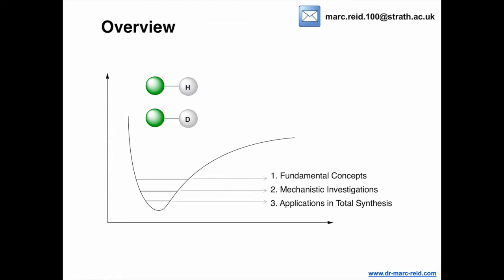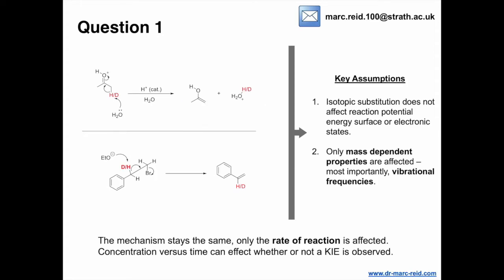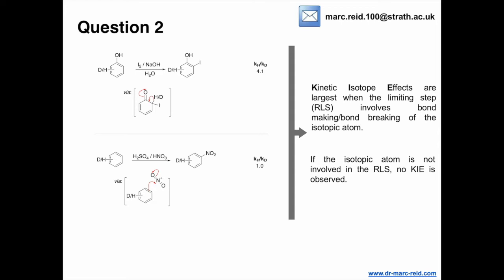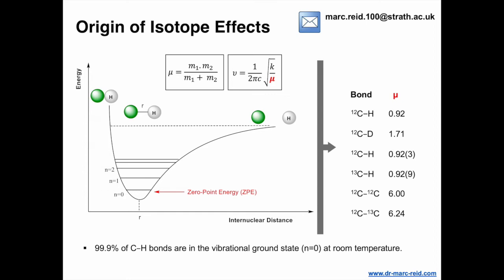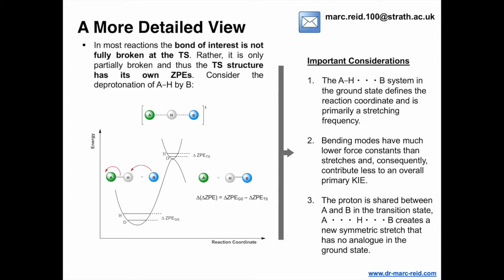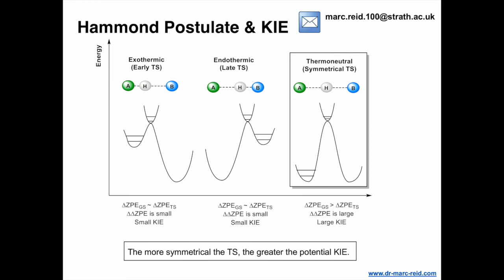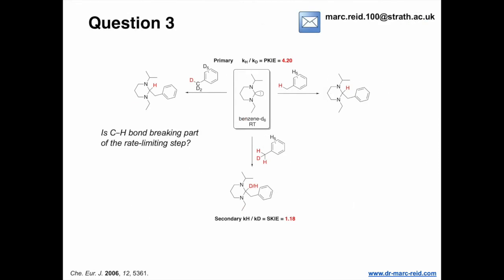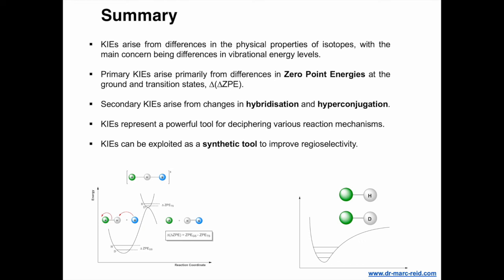The Practice & Pitfalls of Studying Organic Reaction Mechanisms | Lecture 2 - Isotope Effects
LECTURE 2 - ISOTOPE EFFECTS
On a subject that, in itself, could fill an entire course, we next cover the kinetic isotope effect of hydrogen and its isotopes.

LECTURE OUTLINE
00:00 - Marc's introduction
00:57 - Lecture overview
01:41 - What is meant by a kinetic isotope effect (or KIE)?
04:20 - [QUESTION 1] Proposing rate-limiting steps based on KIEs
04:51 - [QUESTION 1 ANSWER]
07:05 - [QUESTION 2] More practice with KIEs and rate-limiting steps
08:15 - [QUESTION 2 ANSWER]
10:36 - Classification of KIEs
12:30 - The Origin of KIEs
16:50 - A More Detailed View of KIEs
18:11 - The Hammond Postulate and KIEs
20:25 - KIEs in Mechanistic Investigations
20:38 - KIEs in Elimination Reactions (E1 and E2)
21:43 - E1 KIE and Hyperconjugation
22:18 - Hammond Postulate, KIEs and E2 Reactions
23:44 - KIEs and Substitution Reactions (SN2 and SN1)
25:52 - [QUESTION 3] Is a C-H bond broken in this reaction?
26:48 - [QUESTION 3 ANSWER]
27:56 - KIEs in Total Synthesis
29:46 - SUMMARY

REVIEW THIS LECTURE
To help Marc with ongoing efforts to upgrade and expand this course, send your comments, corrections, and suggestions

CONNECT WITH MARC